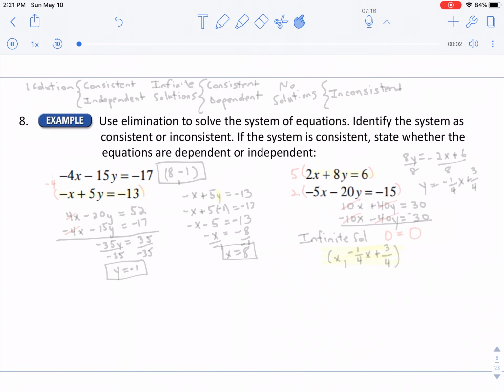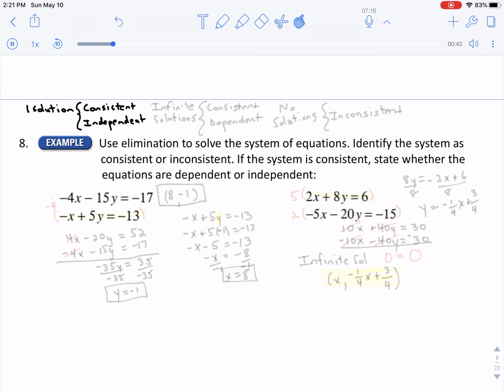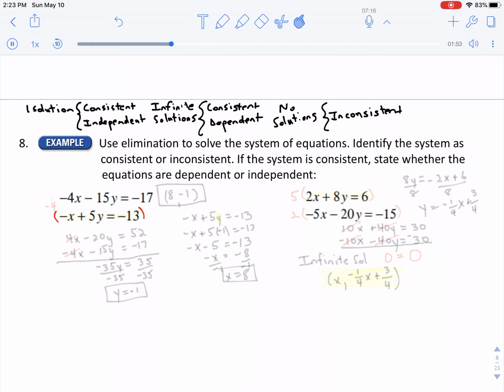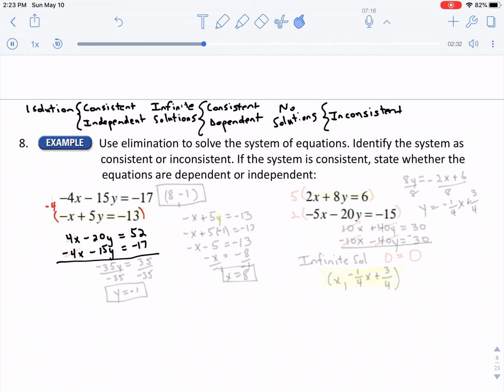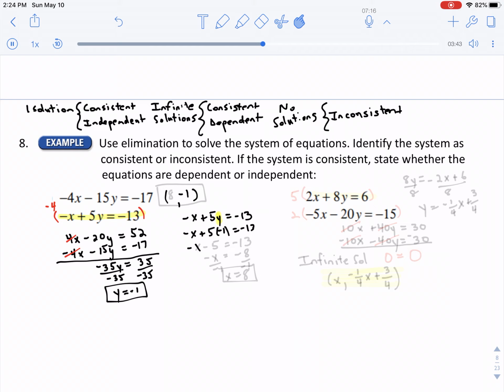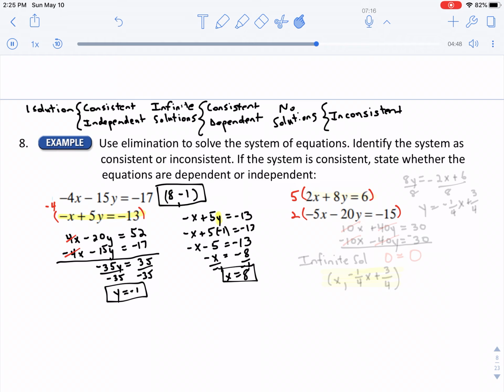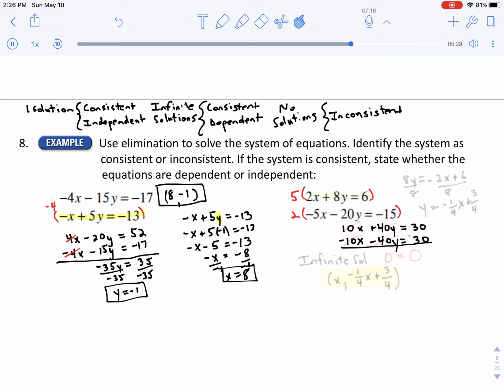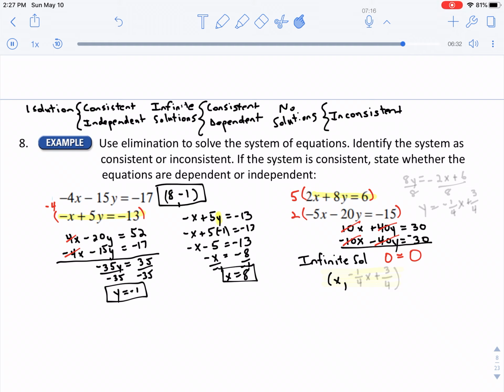UNLV MAT 124 Exam Review 8